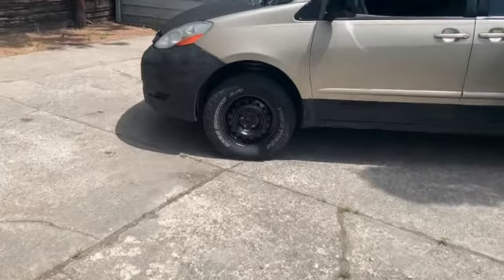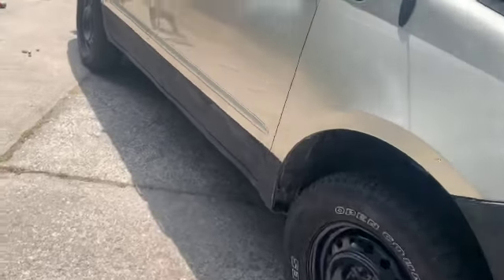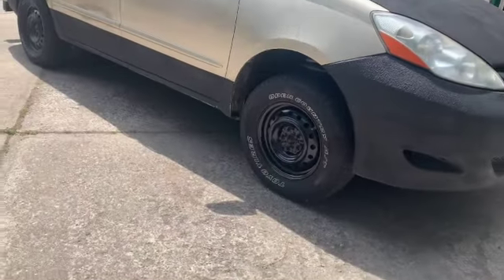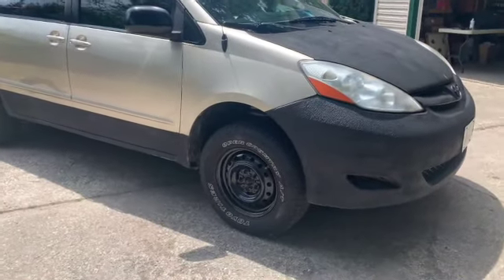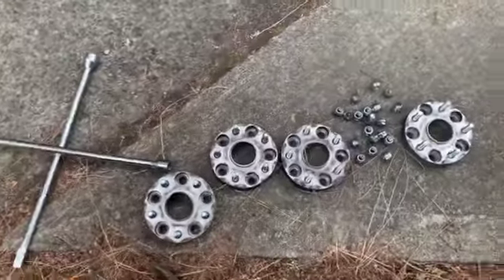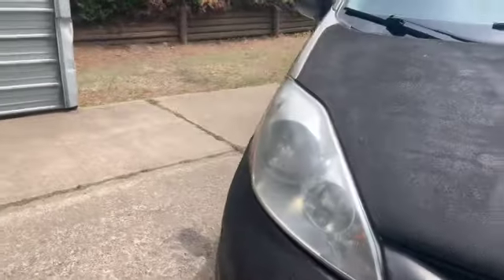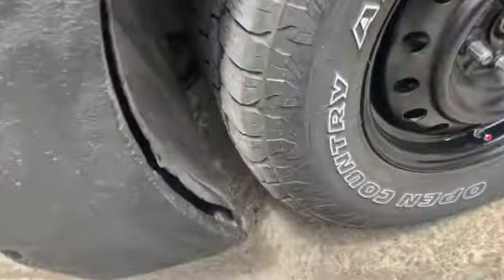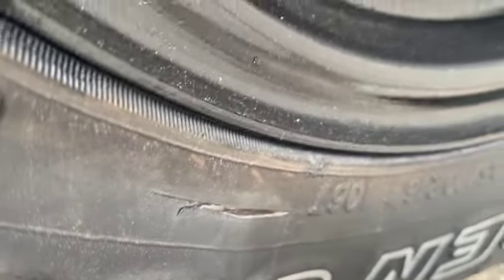Are Spacers good? Is Lifting your Mini Van a good idea? My Experience.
Ive been running this Van Camper With spacers and a lift since I Got it practically. Its always felt a little off, so Im taking the spacers off! This is what I say about if you should install them.